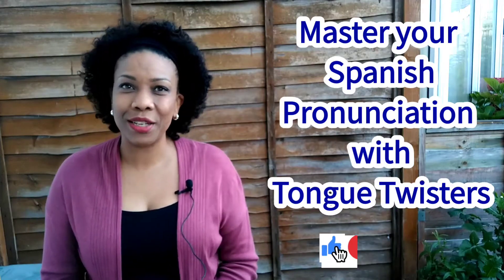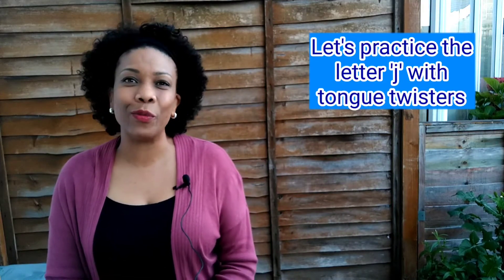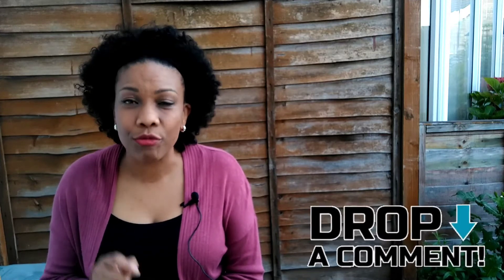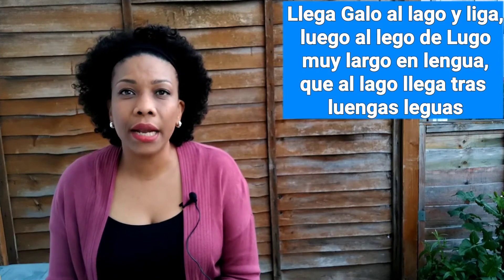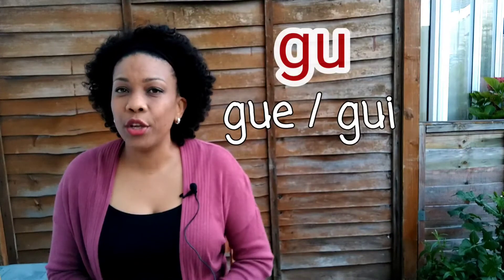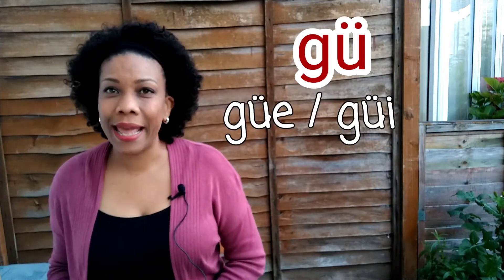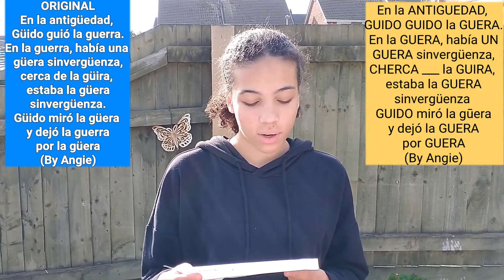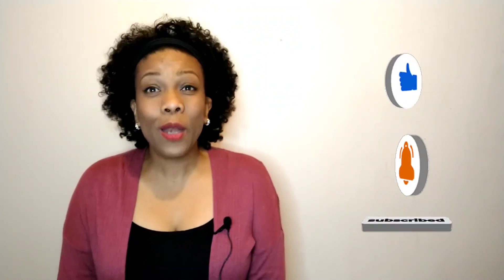J, G, GU + GÜ Sounds ( Differences and similarities) + Tongue Twister Practice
This is a series of 10 episodes based on spanish pronunciation, This episode  focuses on the J, G, GU and GÜ Sounds.  You'll also learn the use of the dieresis in Spanish. Get ready to improve your spanish pronunciacion and increase your Spanish vocabulary,  with Spanish tongue twisters 👄

Listen to our=guests, all from different languages background. Write in the comment section all the mistakes that you are able to spot.

In this lesson you can  practice  all the sounds  with Spanish tongue twisters (trabalenguas) 😜🤪

Don't miss episode 4
No te pierdas el episodio 4!
Hasta pronto! 👋

MY OBSERVATIONS ON GUESTS' PRONUNCIATION
1- British friend:
Trabalengua: Juan junta juncos junto a la zanja
As you could see my friend pronounced la Jota ‘J’ with an English pronunciation, which I was expecting. I think he thought that it was too easy. He even asked, is that it? :-D
2- British friend:
Trabalengua: Llega Galo al lago y liga, luego al lego de Lugo muy largo en lengua, que al lago  llega tras luengas leguas.
3- Italian friend:
Trabalengua: Imaginanado lo imaginable, Gema imaginaba una imagen de su imaginacion

He pronounced the letter G correctly. However, he pronounced the name 'Gemma' with an English pronunciation.
4- British girl,
Trabalengua:  En la antigÜedad, GÜido guio la Guerra. En la Guerra habia una  gÜera sinvergÜenza, cerca de la gÜira, estaba la gÜera sinvergÜenza,  . GÜido miro la gÜera y dejo la Guerra por la gÜera. (By Easy Peasy Spanish with Angie)
She didn't pronounced the 'Ü', therefore the 'dieresis' was ignored.

 SUPPORT‼️
If you would like to support our teaching channel, please click on the link below to donate.
Your donation will be invested in resources that will helps us   to create more and better videos for you. Your support is very important to us.  Muchas gracias! Link 👇